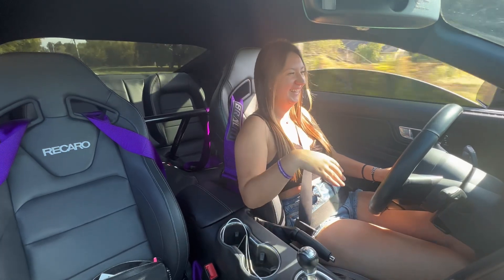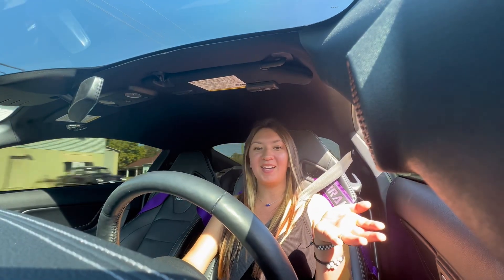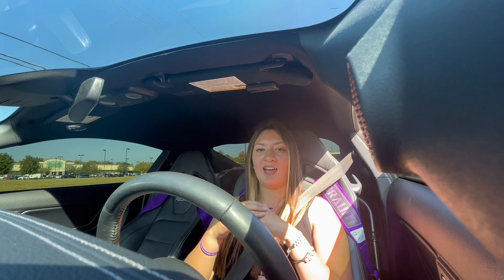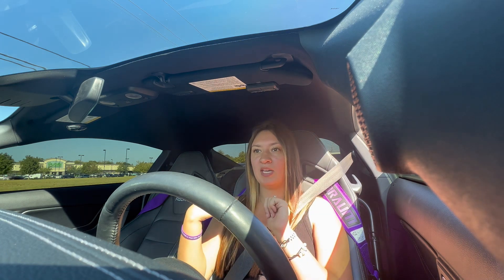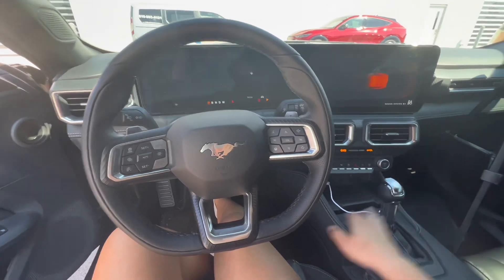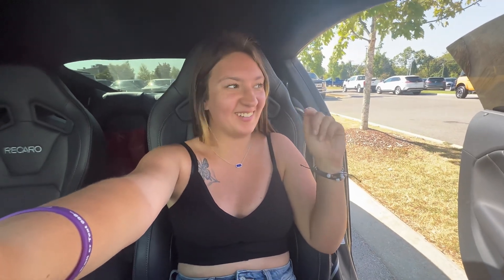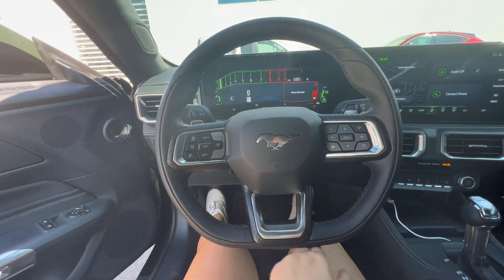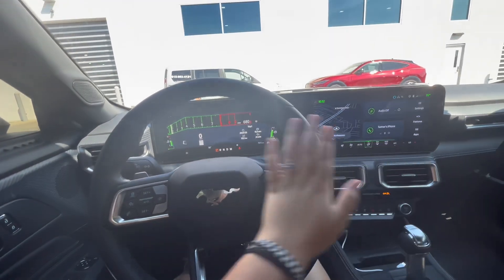FIRST DRIVE 2024 MUSTANG GT 10r80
Really enjoyed making this video, hope you all liked it! 💜

Song 🎶

• • Skysurf
Pold (N.
Track Info:
Title: Skysurf by Pold
Genre and Mood: Dance & Electronic + Happy
YouTube Music:
• Skysurf
© Contact the Artist: